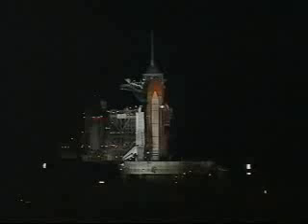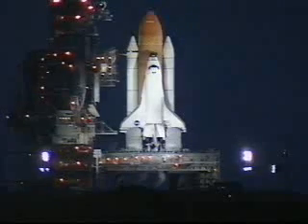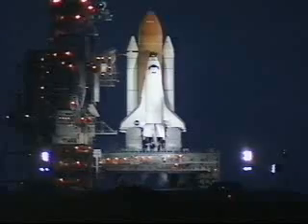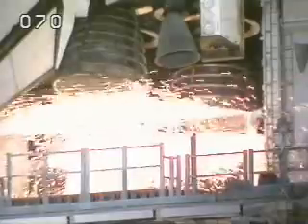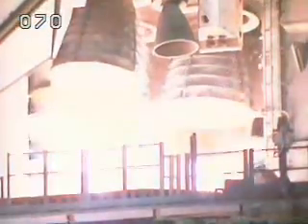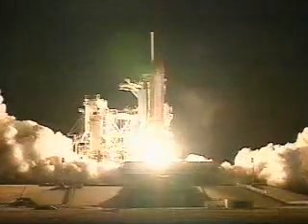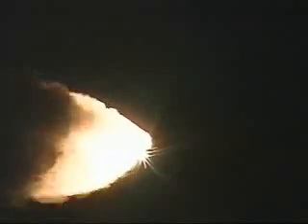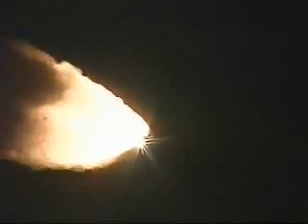STS-101 launch (5-19-00)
STS-101. May 19, 2000.